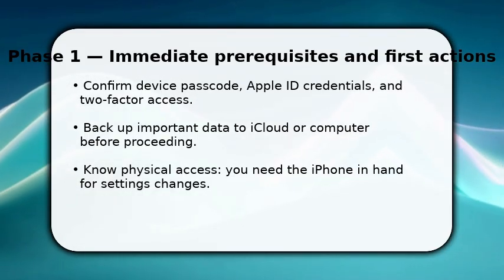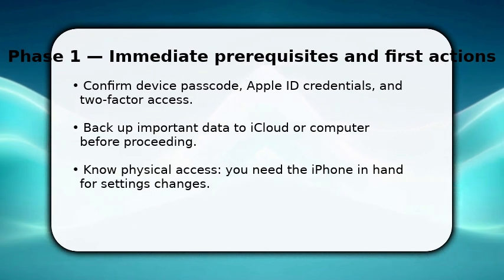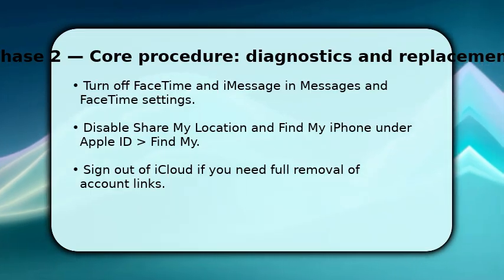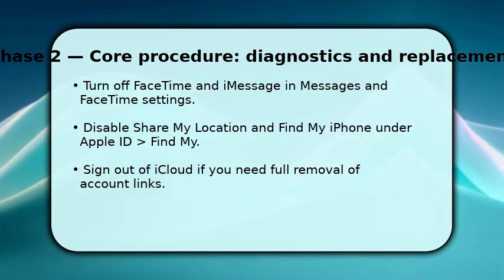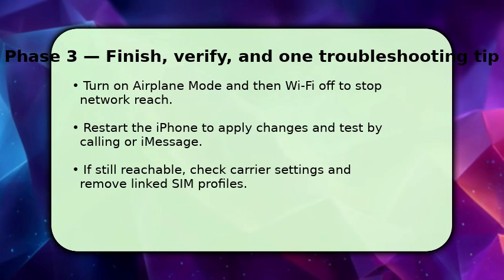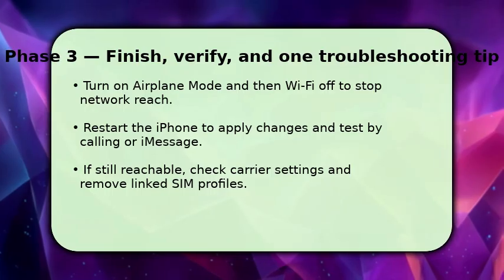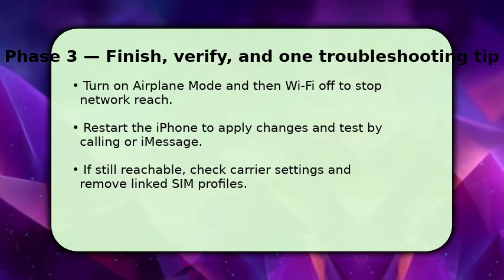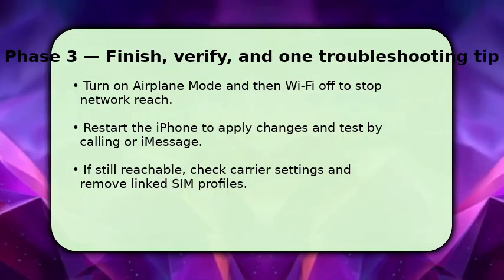How to Make Iphone Not Reachable - Step by Step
How to Make Iphone Not Reachable - Step by Step | 🔒 Surfshark VPN Deal — Stay private and secure. $1.99/mo + 3 Months Free ▸

Discover the steps to make your iPhone inaccessible, including methods like locking it with a passcode or using software solutions. This guide provides clear instructions for securing your device.

make iPhone not reachable, lock iPhone without password, secure iPhone privacy, disable touchscreen on iPhone, iPhone passcode lockout, remote control iOS security, prevent unaut extrusion of the device